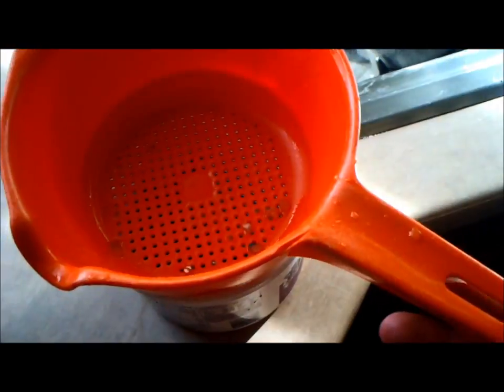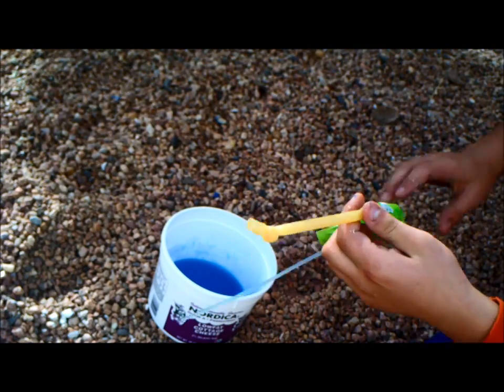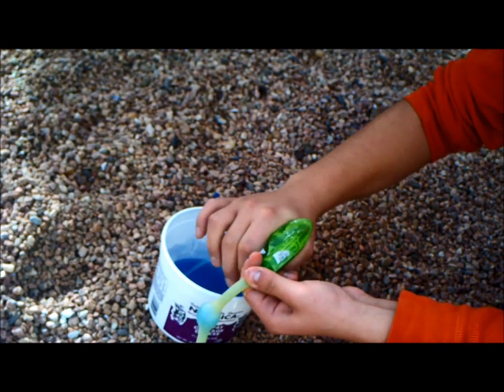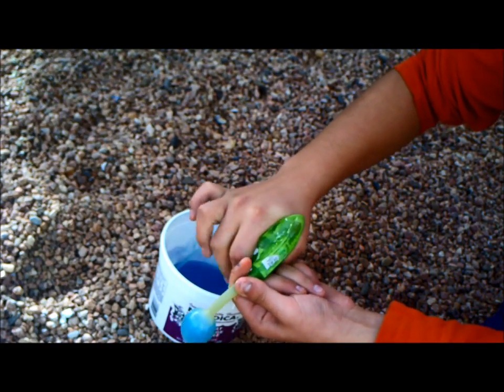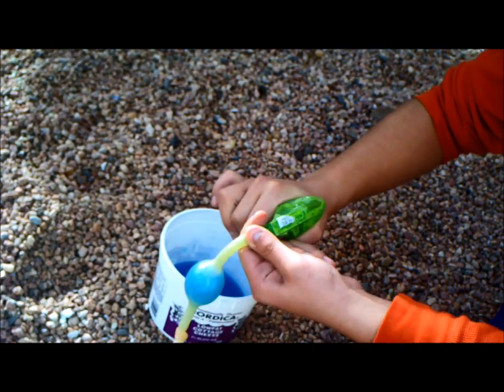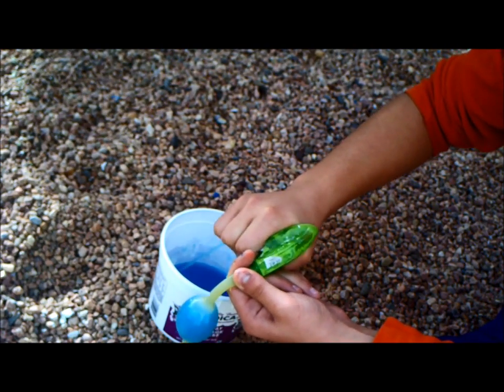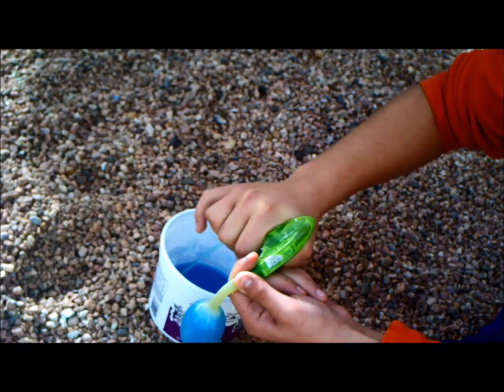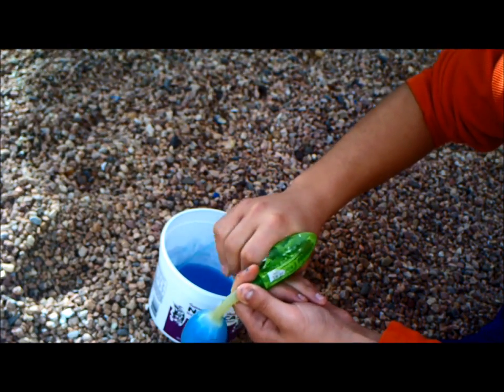how to make a paintball grenade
This tutorial will show you how to make a paintball grenade easily and for a low cost. Sbscribe for more vidoes.,,